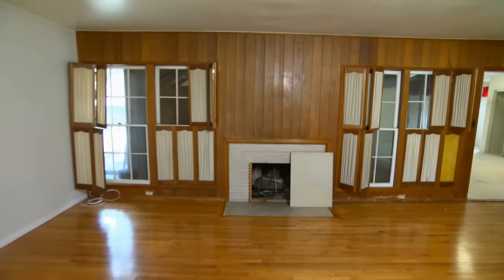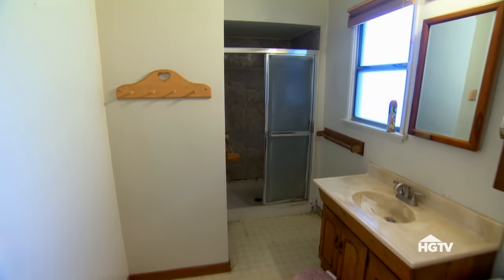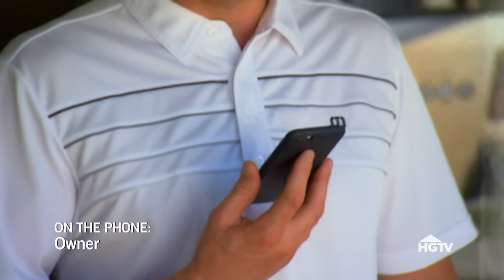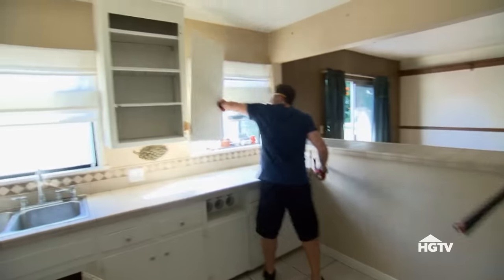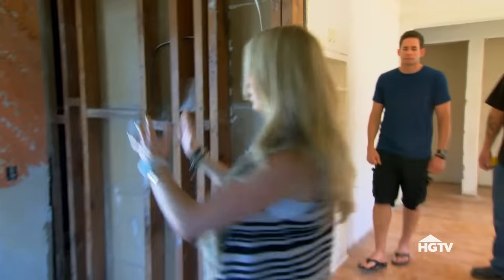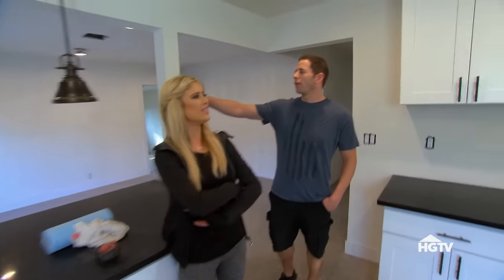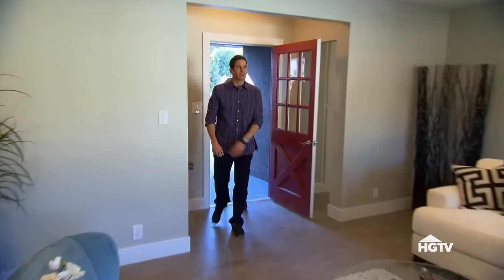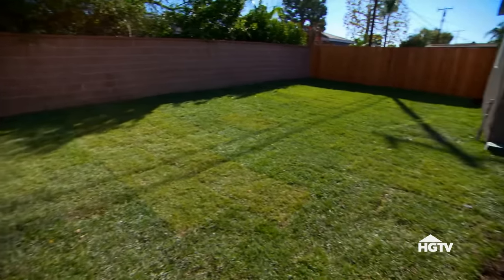Strange Doll House Remodeled Into a Dream Home | Flip or Flop | HGTV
Tarek and Christina are contacted by a homeowner in Garden Grove, California, about a house they want to quickly sell off the market. The house needs a lot of work, and has strange rooms everywhere which could spell disaster when trying to get permits. Can Tarek and Christina rebuild this dated house into a dream home, or will troubles threaten this doll house flip?

Flipping team Tarek and Christina have viewers on the edge of their seats as they purchase dilapidated properties for cash, sometimes sight unseen, and then renovate and flip them for resale. From the nail-biting purchase at auction, to the sometimes-exasperating renovations, discouraging showings and exhilarating sale, will they Flip or Flop?